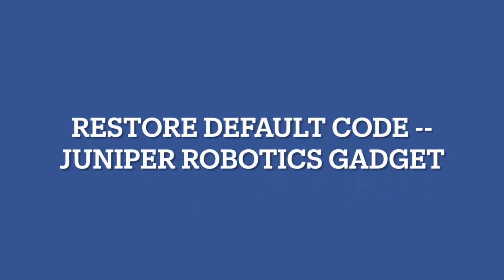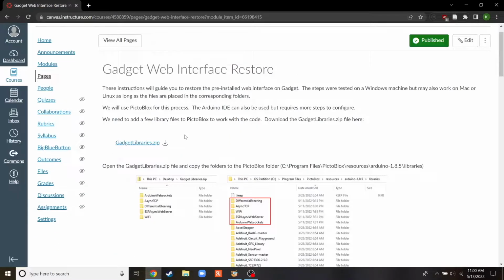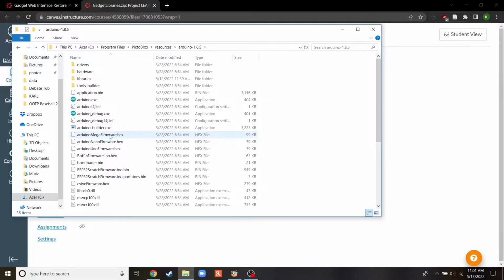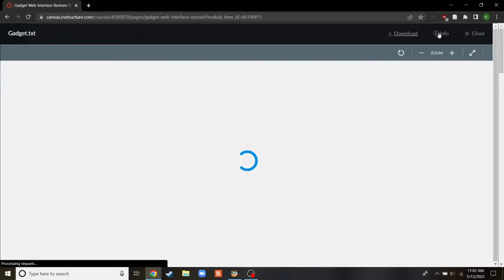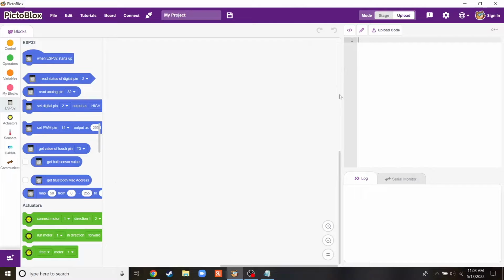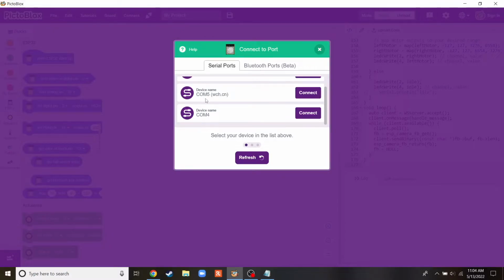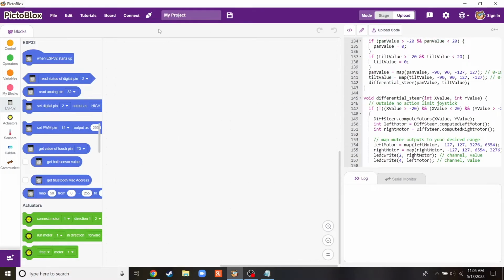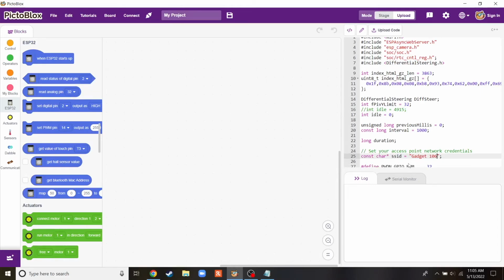Reset Gadget to Factory Default Code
Software: PictoBlox